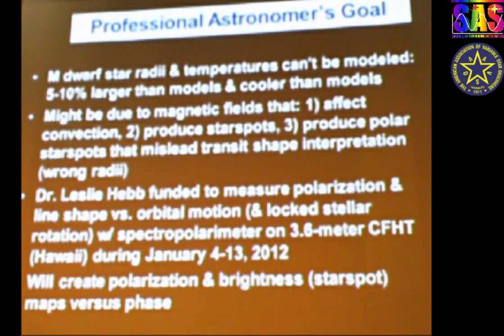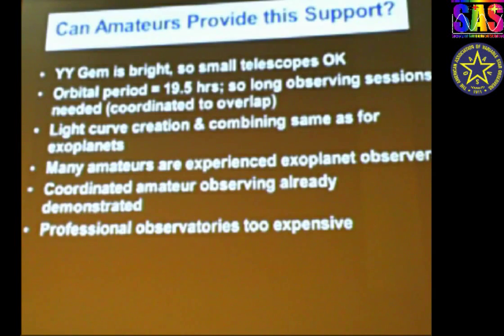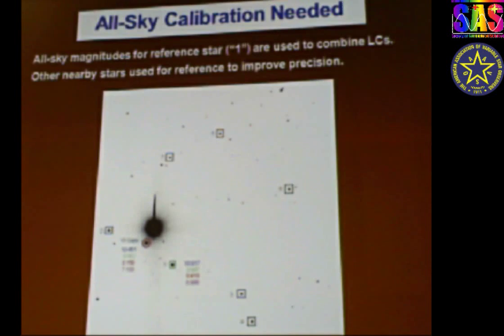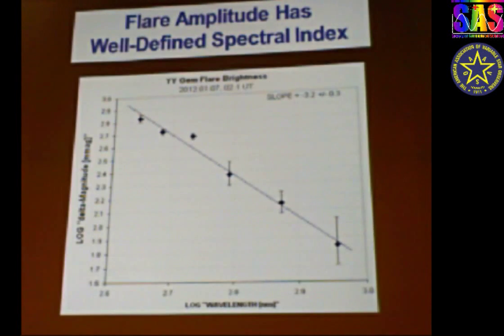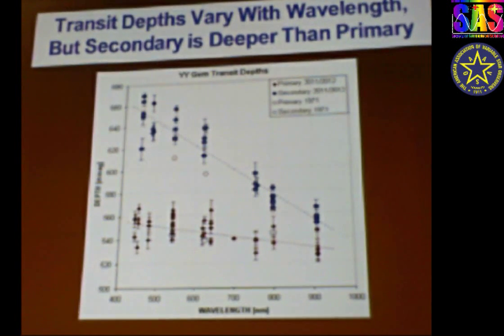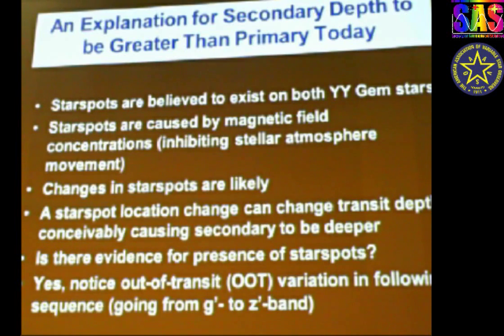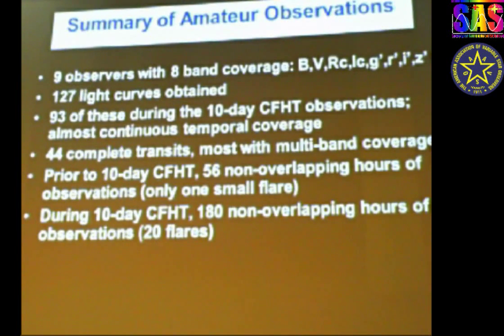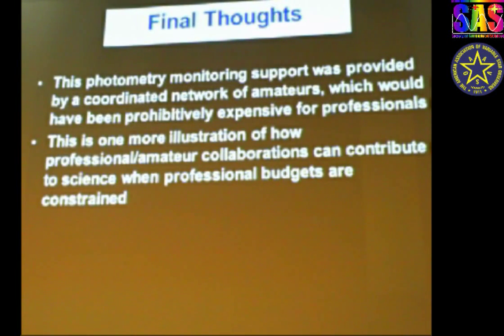Photometric Monitoring by Amateurs in Support of a YY Gem Professional Observing Project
Presented by Bruce Gary at the 2012 Symposium of the Society for Astronomical Sciences